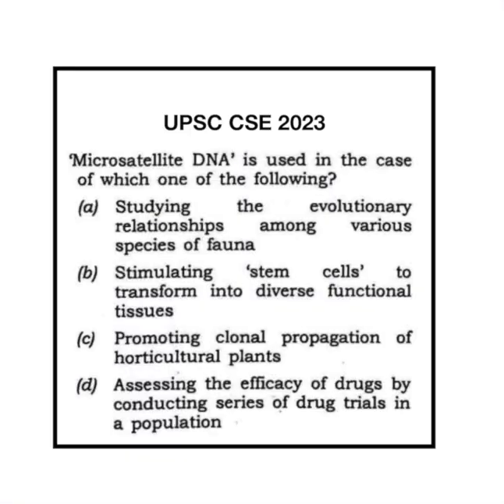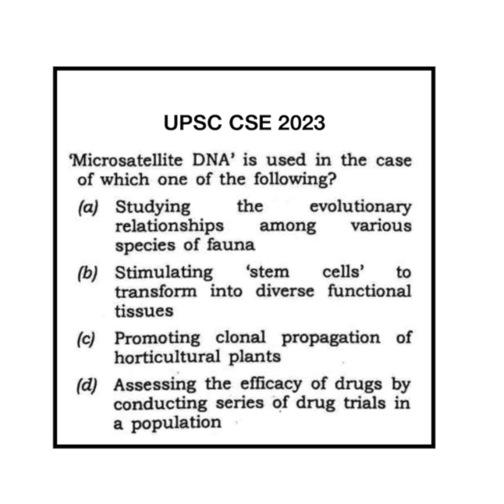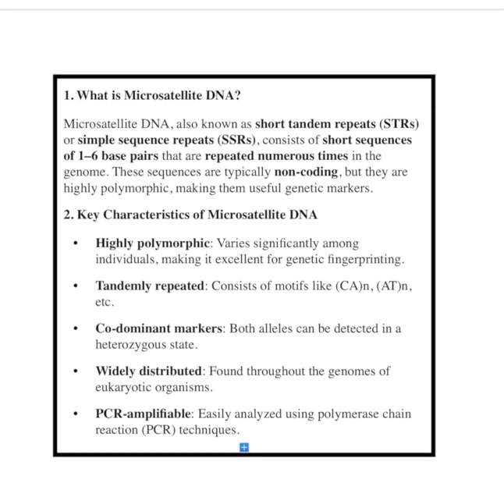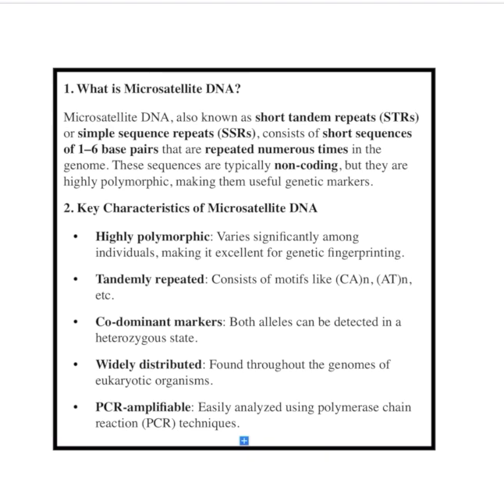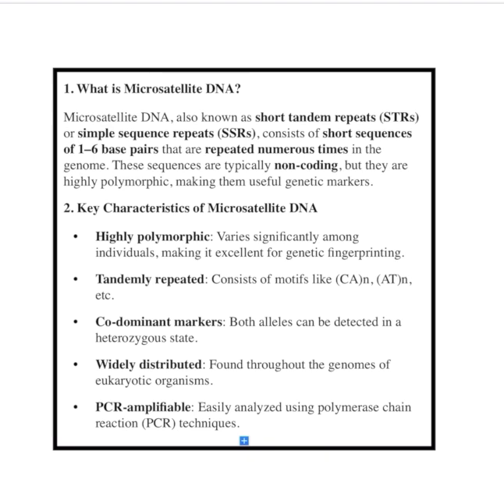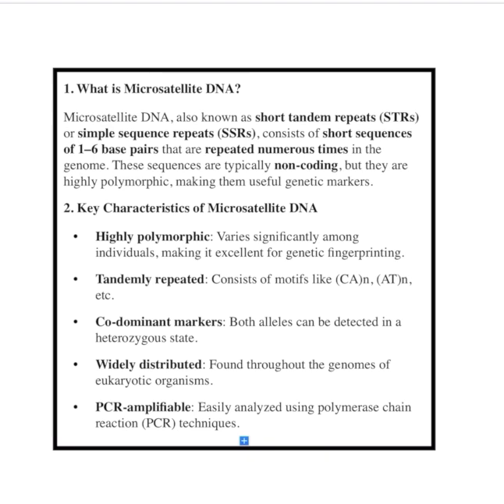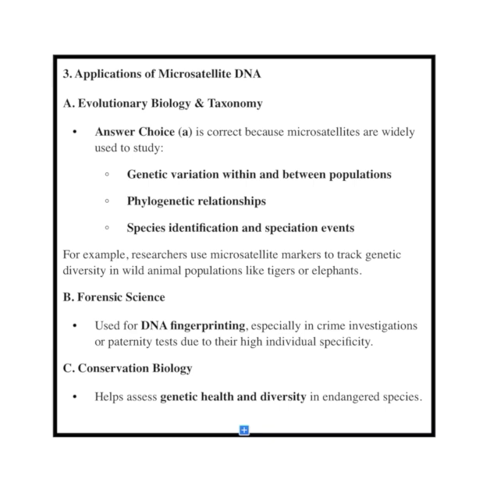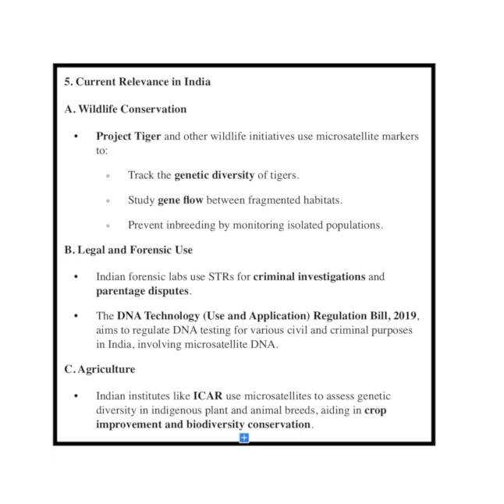UPSC CSE 2023: microsatellite DNA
🧬 UPSC 2023 Prelims Biotechnology MCQ Explained | Microsatellite DNA in Evolutionary Studies 🧬

Welcome to another important MCQ explanation from the UPSC Civil Services Preliminary Examination 2023 under the Biotechnology section.

📌 Question Topic: Microsatellite DNA
📌 Correct Answer: Studying the evolutionary relationships among various species of fauna (Option a)

In this video, we explain:
✔️ What is Microsatellite DNA?
✔️ Its key characteristics (simplified for non-science students)
✔️ Applications in evolutionary biology, forensic science, conservation, and agriculture
✔️ Real-world relevance, especially in the Indian context – like Project Tiger, DNA Technology Bill, and ICAR initiatives

This video is perfect for:
🔹 UPSC IAS aspirants
🔹 Students preparing for CSAT, IFS, and other competitive exams
🔹 Anyone curious about the role of DNA in conservation and science policy